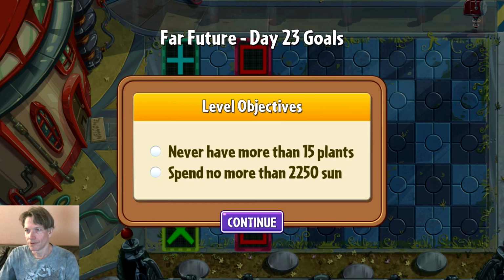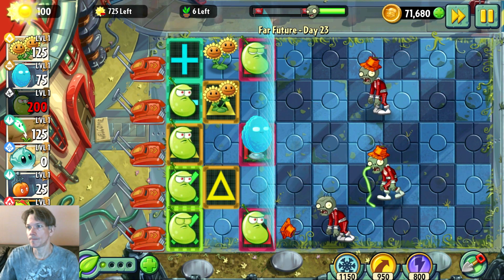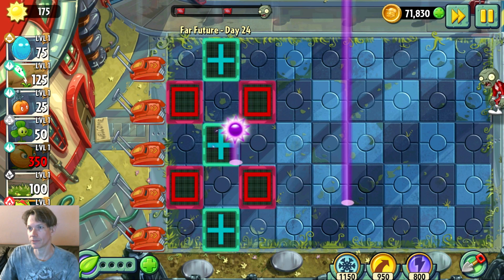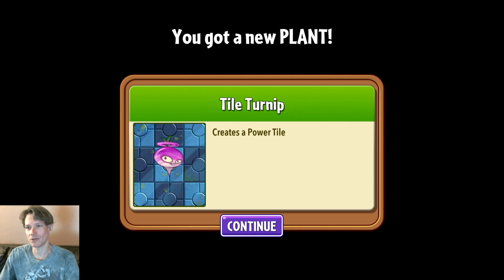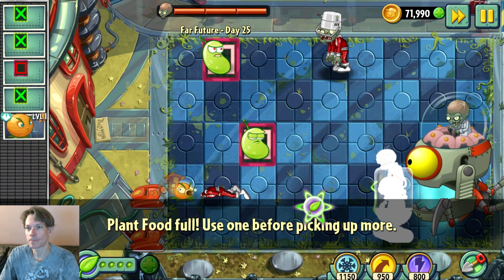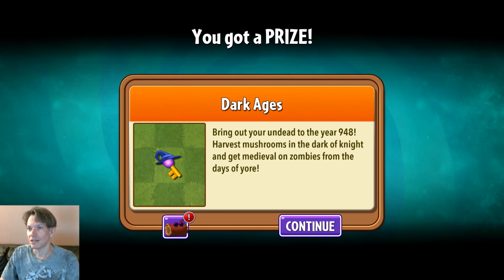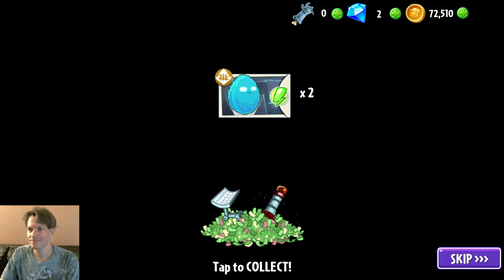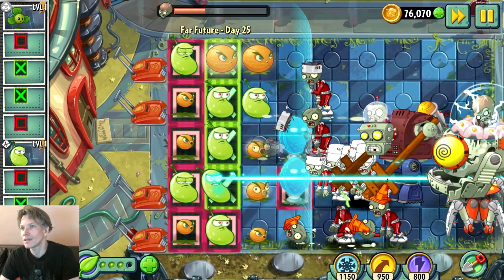Let's Play Plants vs. Zombies 2 - Part 38 - Far Future Dr. Zomboss Boss Fight - Easiest Dr. Zomboss?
It's time to head back to the world of Plants vs. Zombies.  This time we're playing PvZ2!  As an added challenge, we're going to play through the game without using Power Ups and without leveling up our plants.  This time we take on the Far Future Day 23, Day 24, and Day 25.  The Dr. Zomboss Zombot Tomorrow-tron is another crazy robot with a giant eyeball like the bosses of Ancient Egypt, Pirate Seas, and the Wild West.  But it seems like the power tiles make the Zombot Tomorrow-tron the easiest Dr. Zomboss boss fight in the game!

DESCRIPTION
Plants vs. Zombies 2 (originally known as Plants vs. Zombies 2: It's About Time) is a 2013 tower defense video game developed by PopCap Games and published by Electronic Arts.  It is the sequel to Plants vs. Zombies, and was released worldwide on Apple App Store on August 15, 2013, and Google Play on October 23, 2013.  The player defends the lawn from zombies by placing a variety of plants.  The player must battle the zombies in different time periods, including Ancient Egypt, the Golden Age of Piracy, the Wild West, the Last Ice Age, Mesoamerica, the future, the Early Middle Ages, the 1980s, the Jurassic Period, 1960s, and the present.

The protagonist of the game uses a time machine named Penny to travel to different pseudo-historical settings with their neighbor, Crazy Dave, to find Dave's taco.  The protagonist is engaged in a race through time with Dr. Zomboss, the main antagonist of the previous game, who is trying to prevent a paradox.

Plants vs. Zombies 2 is a free game, unlike its predecessor, supporting in-app free coins to use certain power-up abilities: Plant Food, a new power-up, allows plants to power up for varying amounts of time, and Power Ups which allow the player to weaken or instantly defeat zombies in a variety of ways.  Each plant has its own ability when given Plant Food.  Players can complete the whole game without purchasing these abilities, some of which can be earned throughout the game instead of being purchased. Additionally, users can level up their plants using Seed Packets (found in-game) to allow them to permanently enhance their abilities.  The in game resources can also be purchased using real money.  Players can start an optional tutorial in front of the player's house.  Afterward, the player travels to Ancient Egypt and can win in-game World Keys by beating Dr. Zomboss at the end of each world, used to unlock new worlds (this required a certain number of stars in earlier updates).  Worlds include Pirate Seas, Lost City, Jurassic Marsh, etc.  As players go through levels, they unlock new plants each with advantages and unique boosts.  Certain additional plants are only able to be unlocked when purchased with real money.

GAME INFO
Name: Plants vs. Zombies 2
Developer:  PopCap Games
Publisher:  Electronic Arts
Genre: Tower defense
Platforms: Android, iOS
Release Date: July 9, 2013

VIDEO INFO
Knight and Day
Throwback Thursdays
Let's Play
Plants vs. Zombies 2: It's About Time
Challenge Run
No Power Ups Challenge
No Leveling Challenge
Gameplay Walkthrough
Blind Playthrough

Benjamin Tissot - The Elevator Bossanova